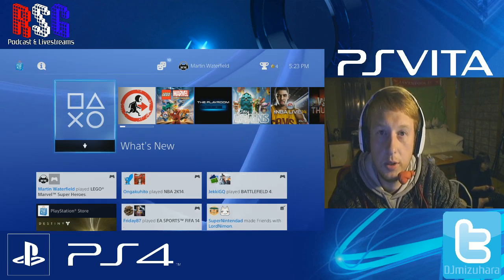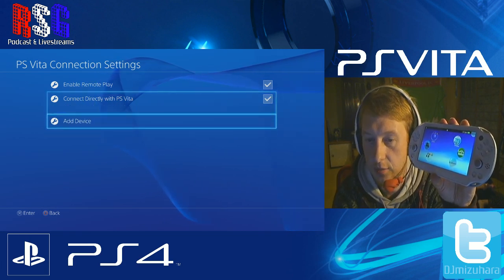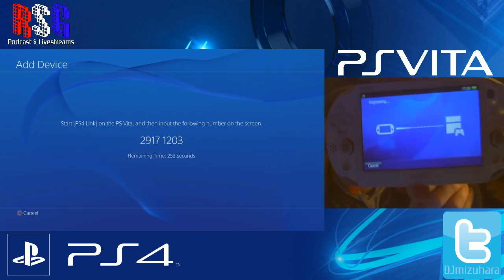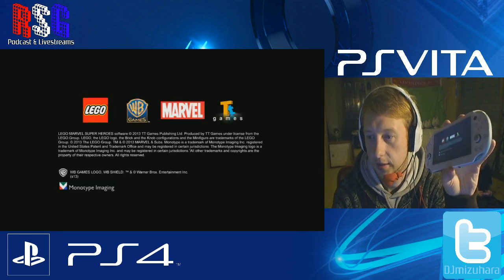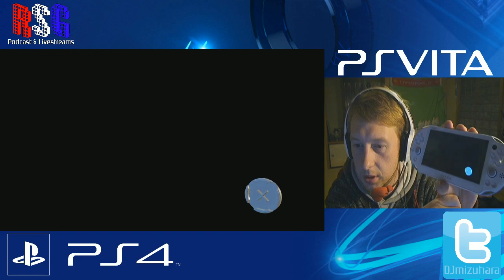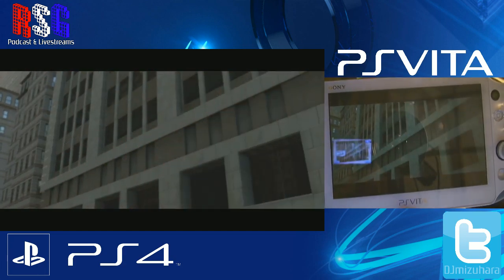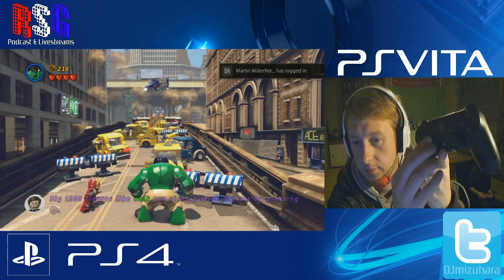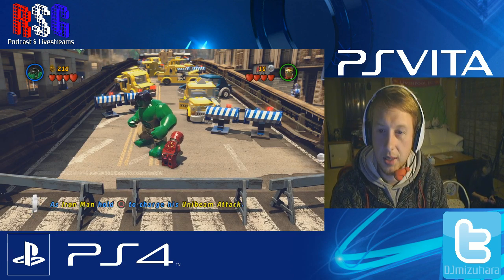How to set up your Vita as a 2nd controller on PS4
Just a quick tutorial on how to link your PSvita to your PS4 and use your Vita as a 2nd controller.

Remember you need 2 difference PSN accounts to achieve this.